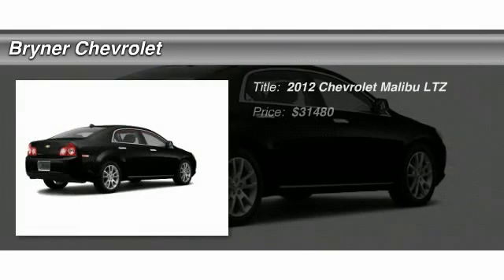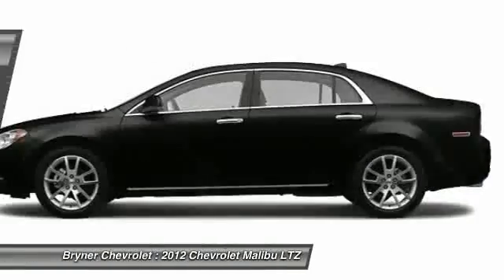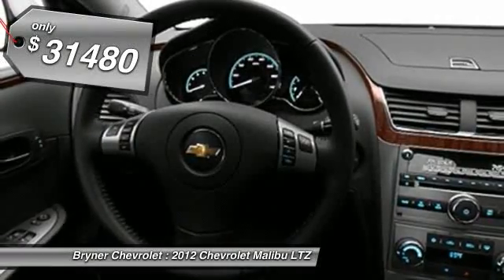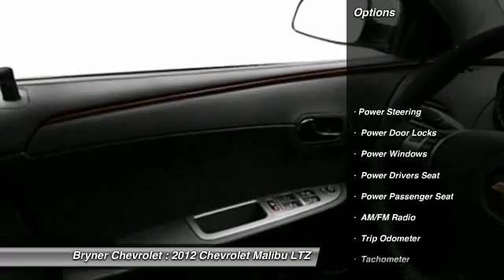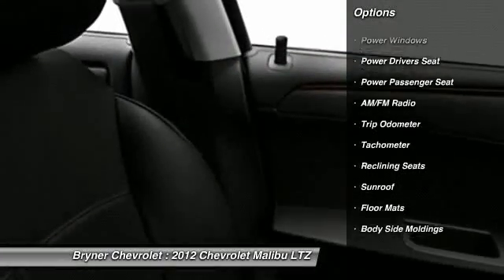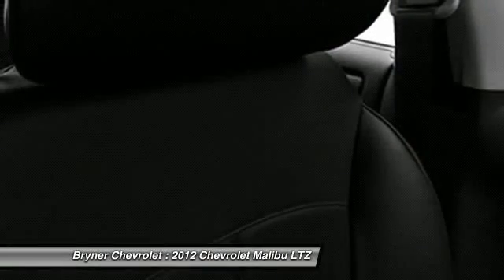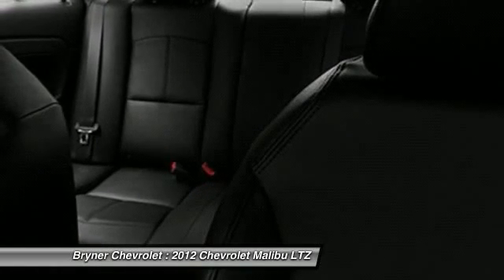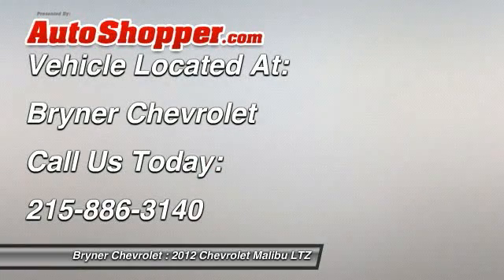2012 Chevrolet Malibu LTZ Jenkintown PA 19046